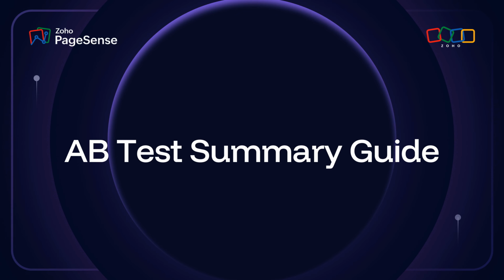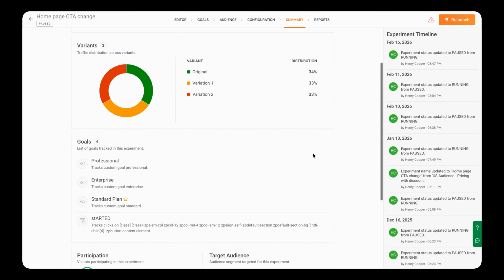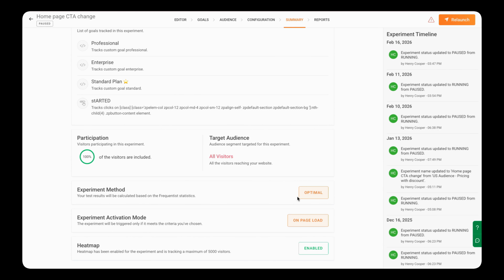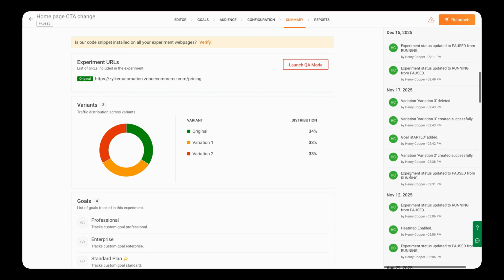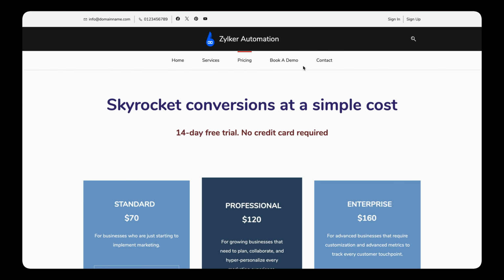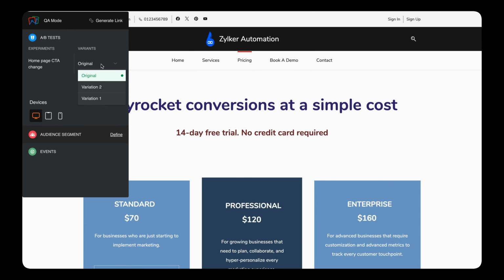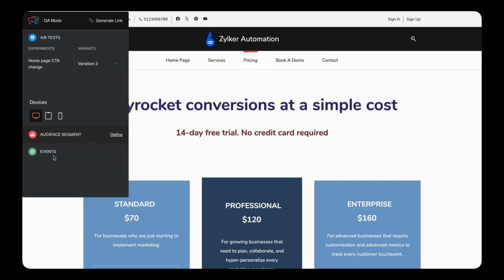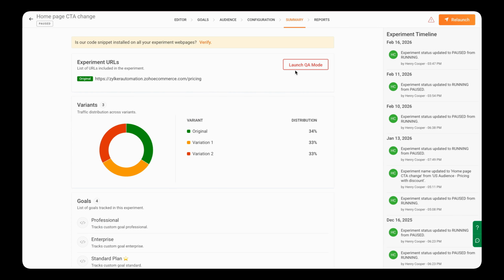A/B Test summary | Preview and validate variations before launch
Before launching your A/B test, it’s important to validate everything works as expected.
In this video, learn how to use QA mode in Zoho PageSense to preview and test your variations before going live.

You’ll learn how to:
✅ Enable QA mode
✅ Preview different variations
✅ Verify design and functionality
✅ Ensure tracking works correctly
Test with confidence before you launch your experiment.